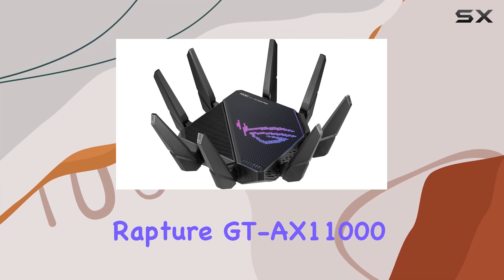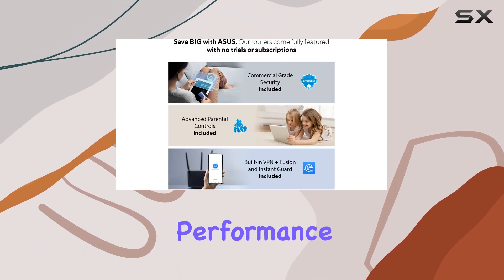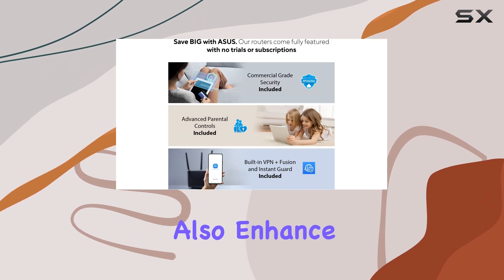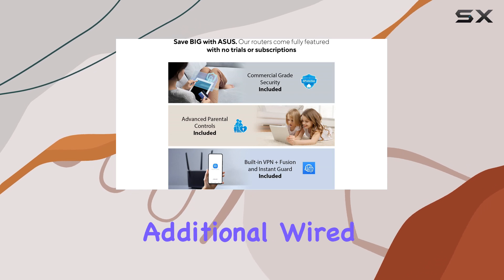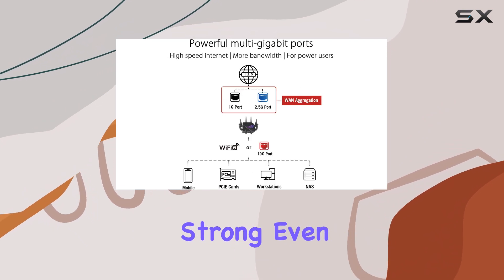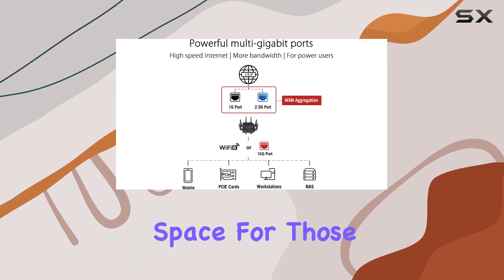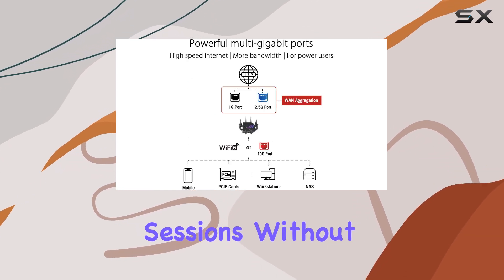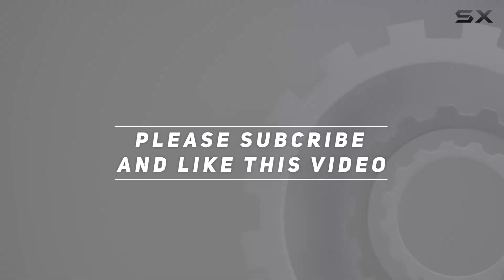Asus ROG Rapture GT-AX11000 Pro – Best High-Performance Gaming Router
0:00 Intro
0:07 Review

Things that we mentioned in this video:
ASUS ROG Rapture GT-AX11000 Pro : B0BQ41LDQ3